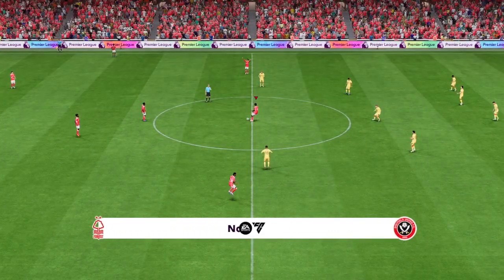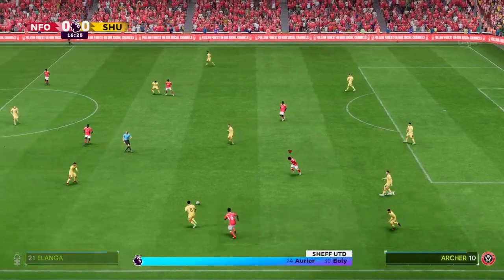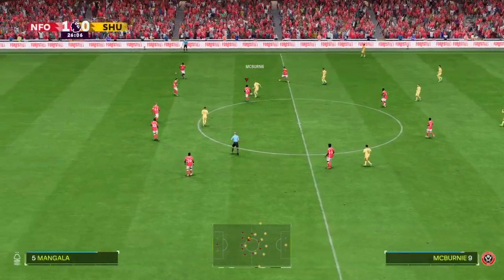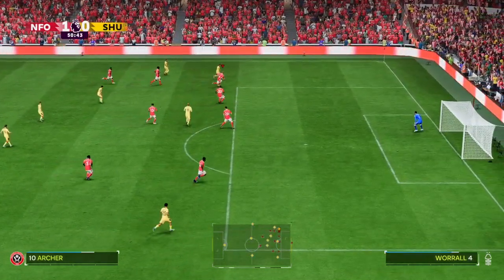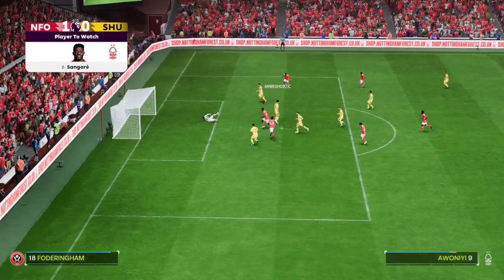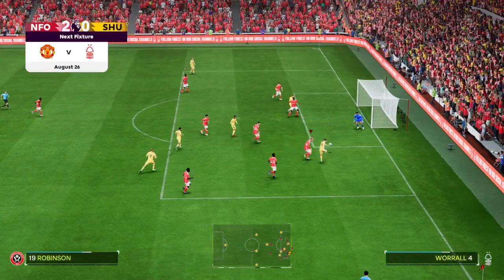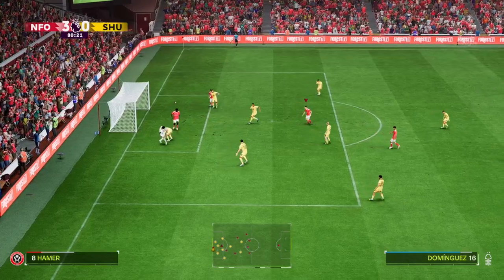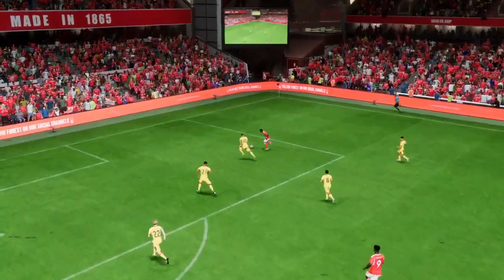EA SPORTS FC 24 #11